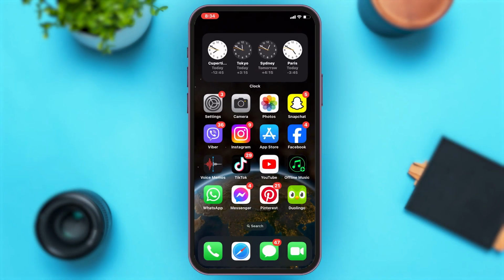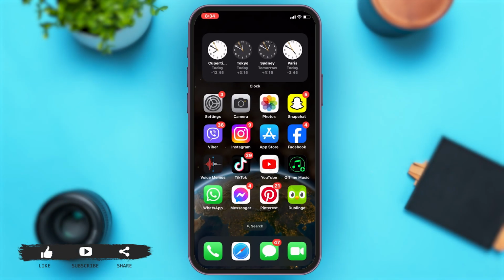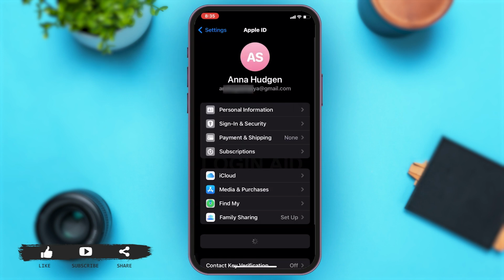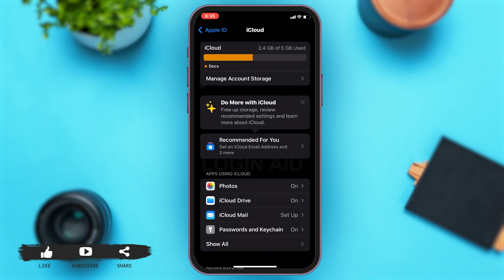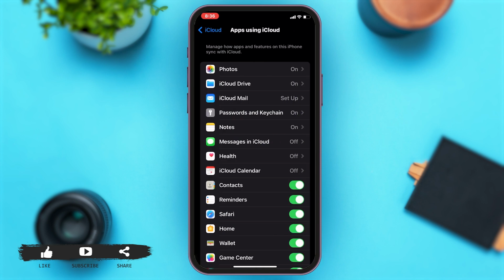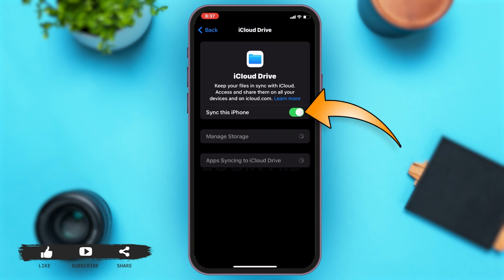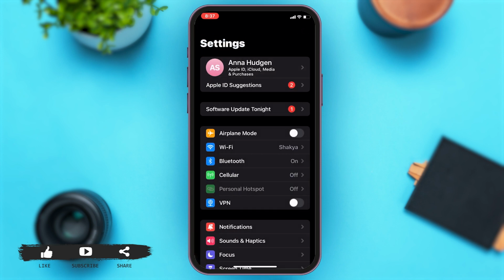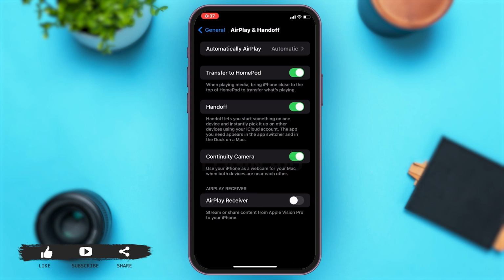How To Stop Sharing Call History Between iPhones 2024 | Disable Call History Sync On iPhone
Learn how to stop sharing call history between iPhones with this simple guide. If you want to keep your call logs private and prevent them from syncing across multiple devices, follow these steps to disable call history sharing. Ensure your call history remains exclusive to your iPhone with this tutorial.